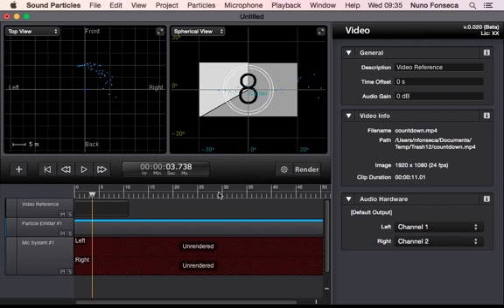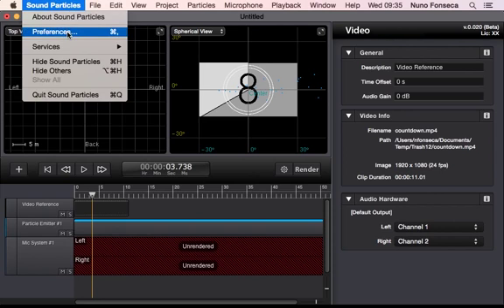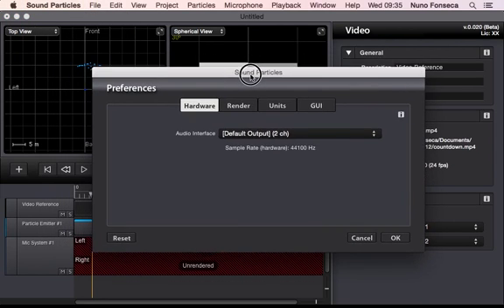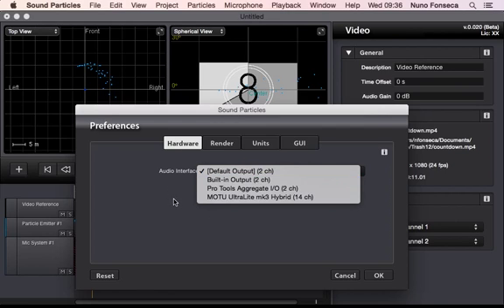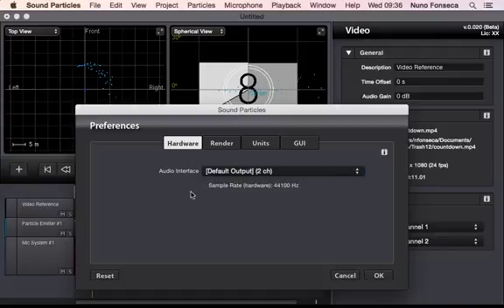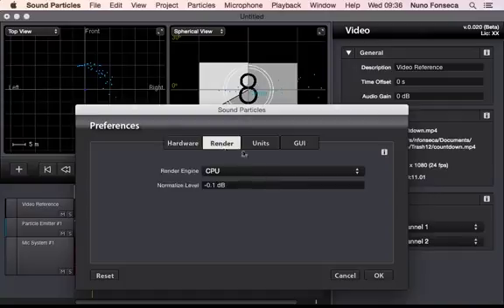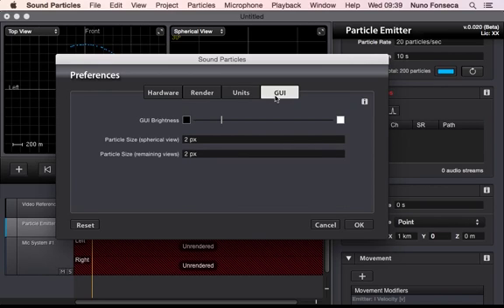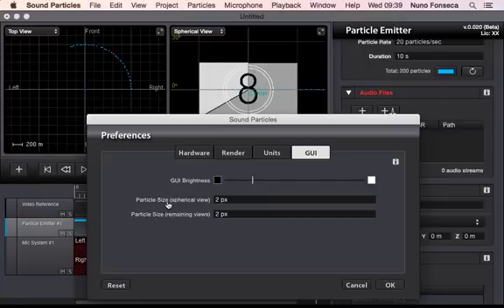Preferences - Sound Particles 1 Video Tutorial (12/14)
Preferences with Sound Particles - a particle system software for audio.